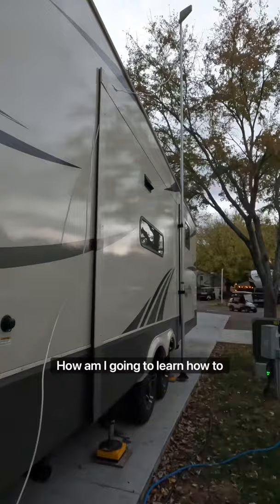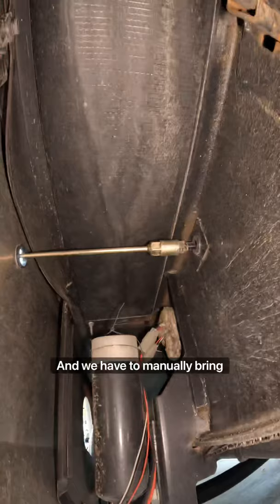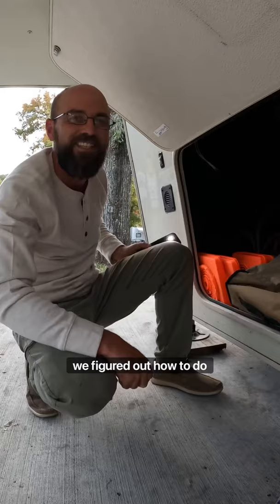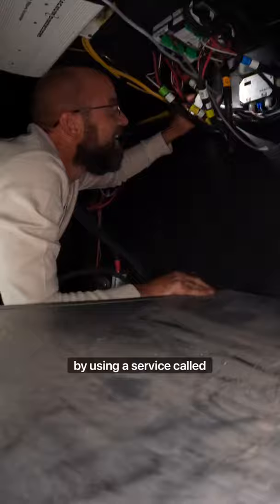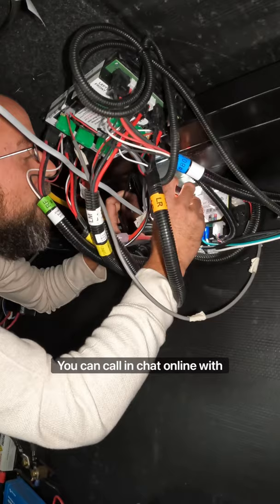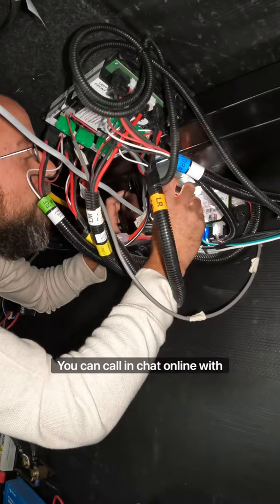If you have an RV, you need this service. rvliving camperlife find link in bio